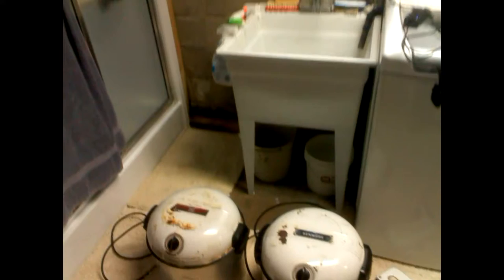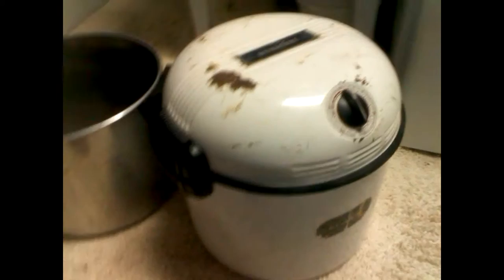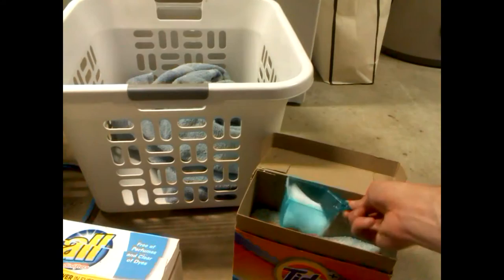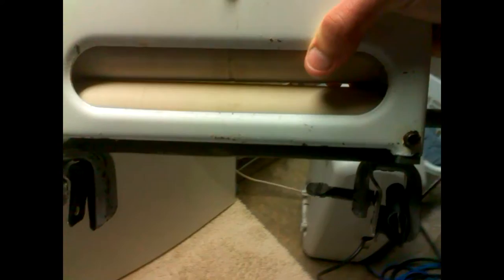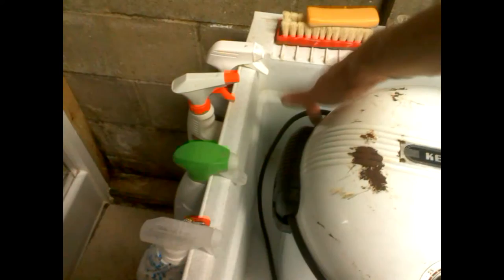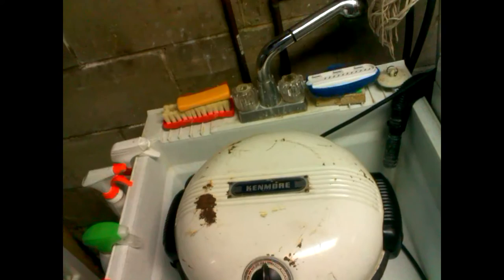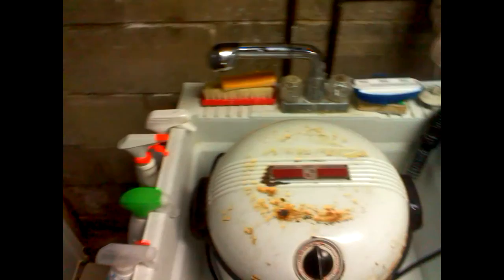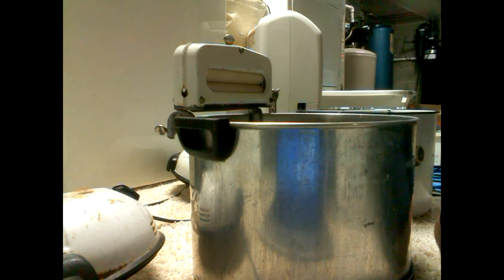vintage portable clothes washer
He that believeth and is baptized shall be saved; but he that believeth not shall be damned. - Mark 16:16

2 vintage portable wringer style washers from the late 1940's and mid 1950's  that i got from eBay a few months ago. this is my first attempt at a laundry video and something that is not garage door related. this go to show how well American made products can last. no Chinese washer today would last any where close to the amount of time these have been in service.